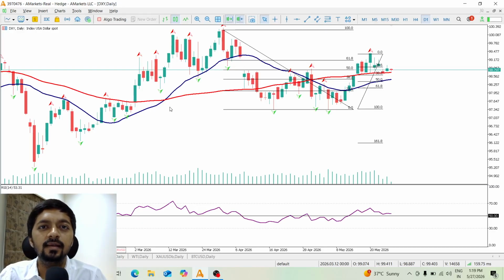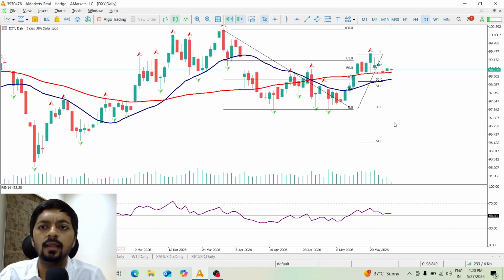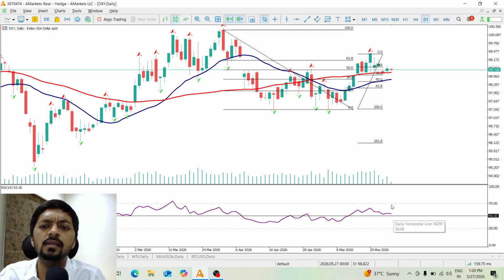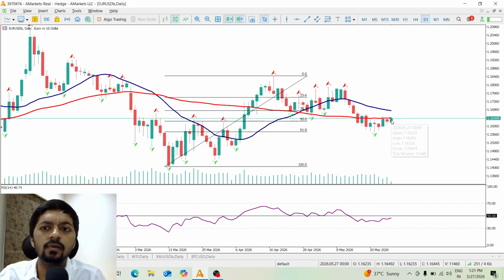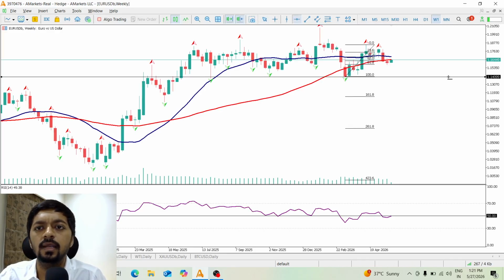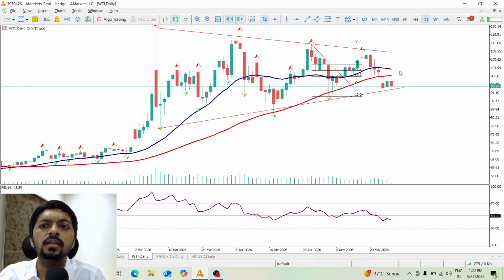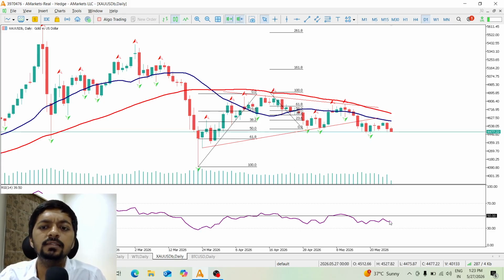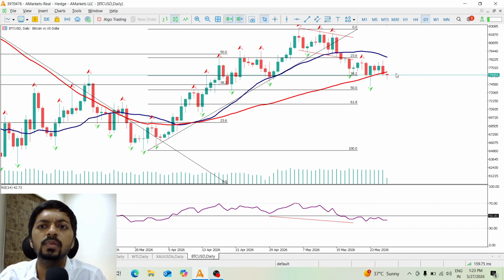Can Strong US Growth Keep the Dollar Rally Alive? | AMarkets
Global markets remain cautious as resilient US economic growth, rising Federal Reserve rate hike expectations, and ongoing Middle East uncertainty continue to support demand for the US dollar.  The U.S. Dollar Index (DXY) continues to hold strong, with upside momentum supported by stronger US growth performance and expectations that the Federal Reserve could maintain a hawkish stance for longer.  In the commodities market, WTI crude has slipped below the $91.00 level as optimism over progress in US–Iran peace negotiations weighs on oil prices, although fresh geopolitical strikes continue to keep market uncertainty elevated.  Meanwhile, gold remains under pressure as persistent dollar strength, rising Fed hike bets, and ongoing Iran-related tensions continue to reduce bullish momentum in the precious metal.